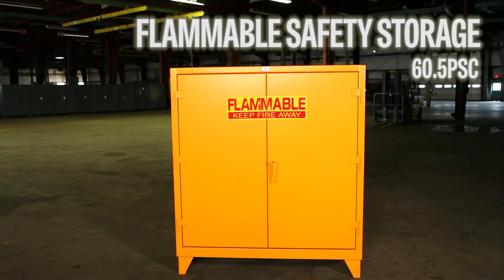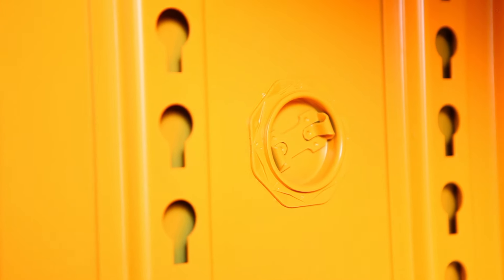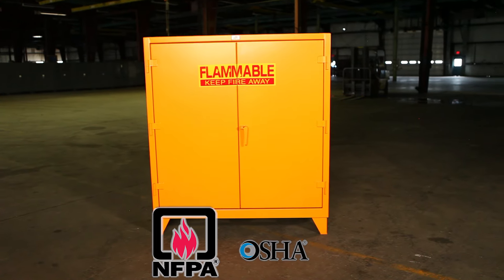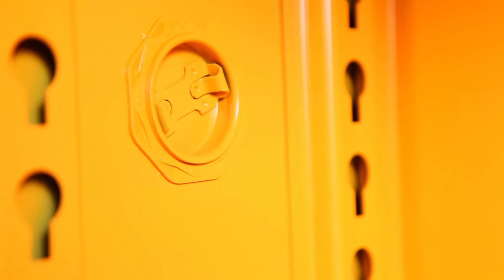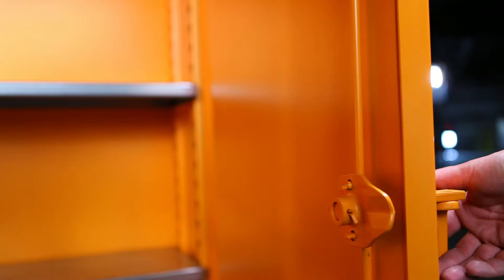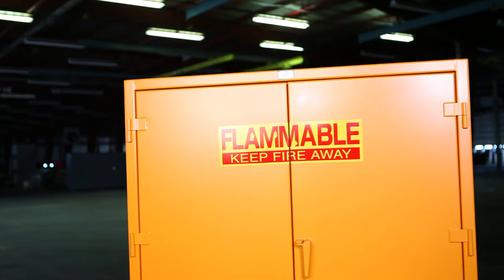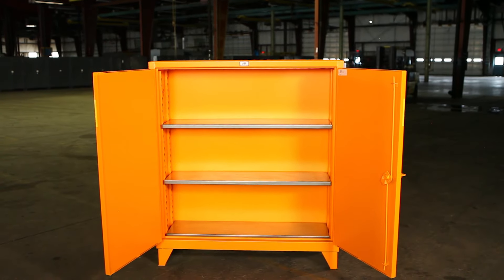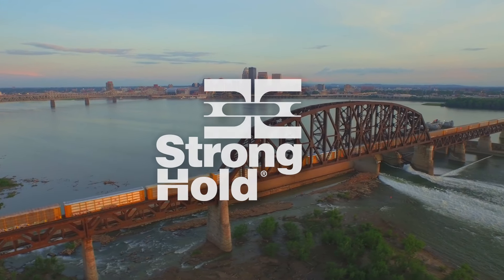Strong Hold Products Industrial Flammable Safety Storage (60.5PSC)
Strong Hold flammable liquid storage cabinets have quality construction throughout and are manufactured to the National Fire Protection Association and Combustible Liquid Code #30, exceeding OSHA requirements.

to find out more about our Flammable Safety Storage or to find the right storage solution to meet your needs.

*Use extreme caution when moving a cabinet which can be top heavy and contents may shift resulting in the cabinet becoming unstable.